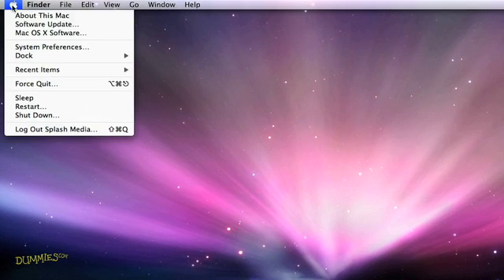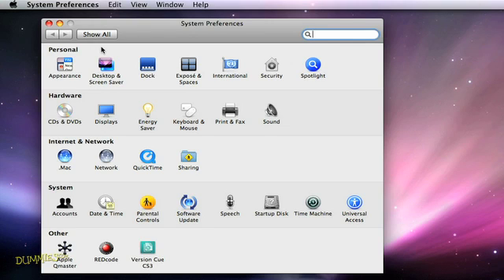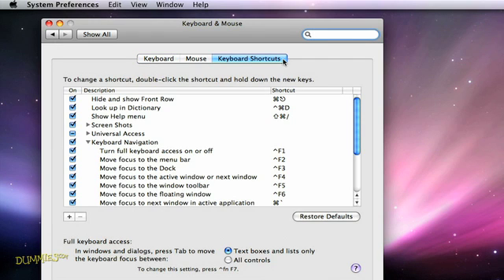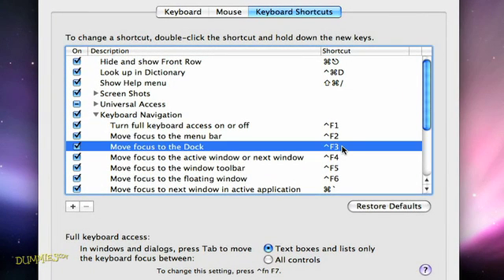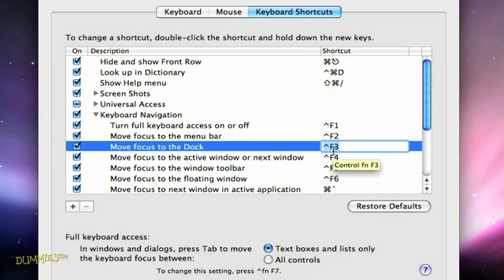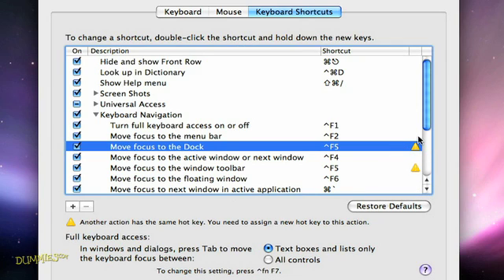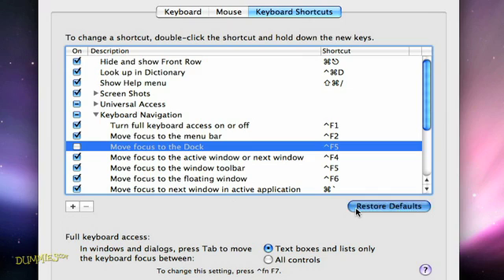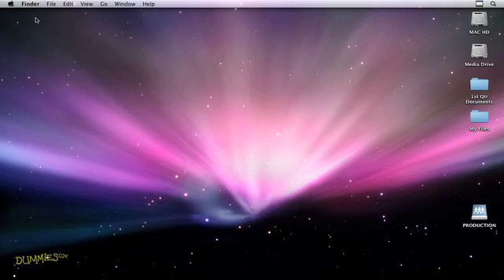How to Customize Keyboard Shortcuts on a Mac For Dummies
Create customized keyboard shortcuts on your Mac OS X for easy computing. Apple has created some shortcuts for you, but you can create your own or change the default shortcuts to work more efficiently. This video demonstrates how.